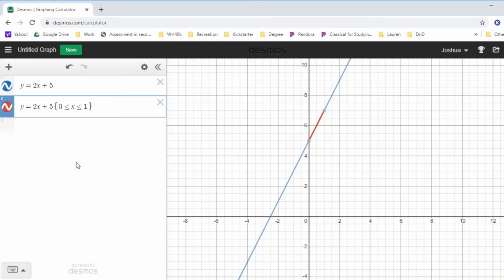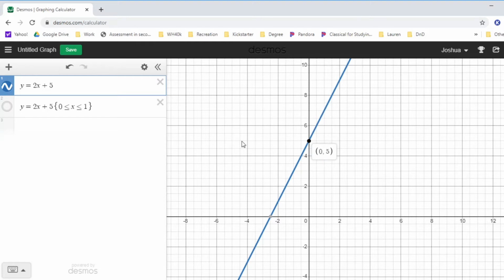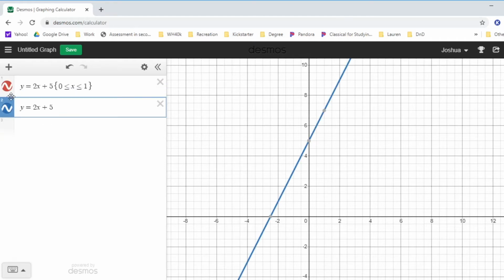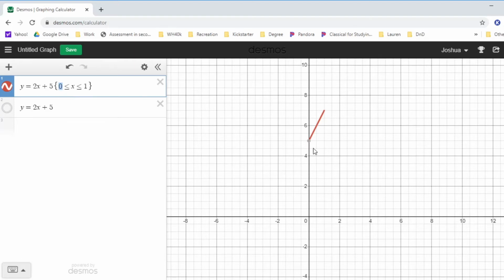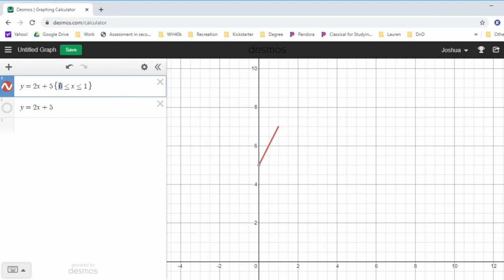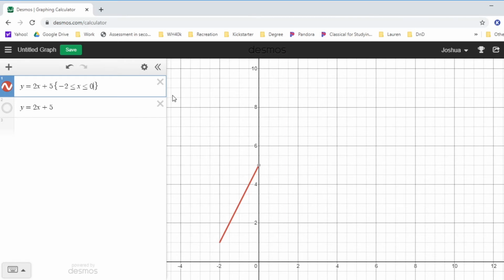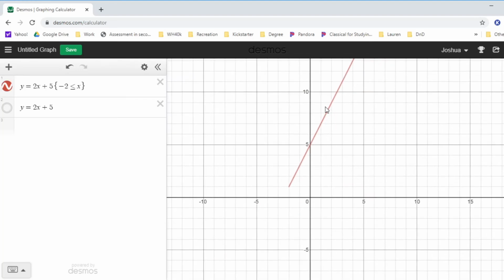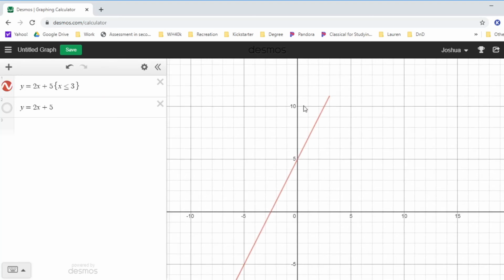Linear Function Graphs Domain Restrictions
In this video I briefly show and describe the effects of domain restrictions on linear function graphs using Desmos.